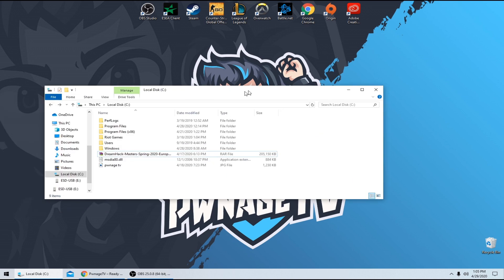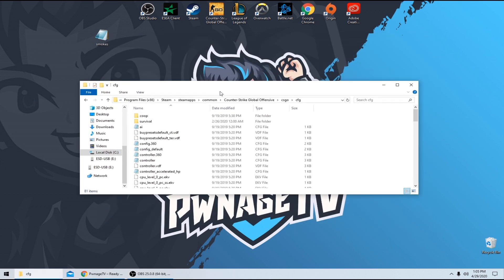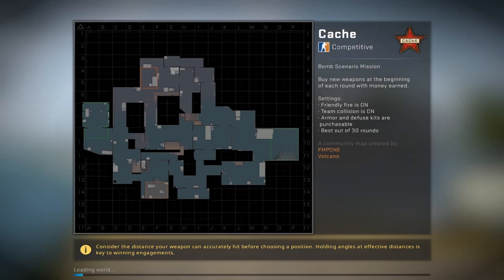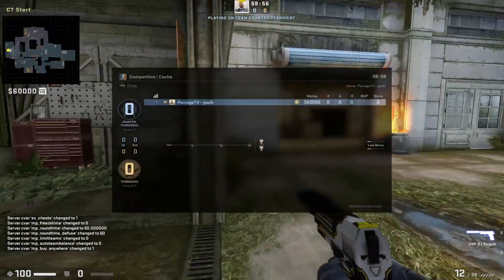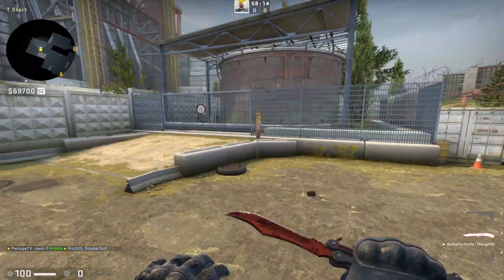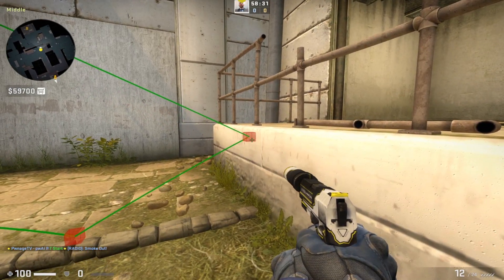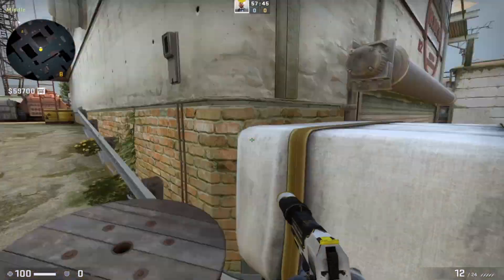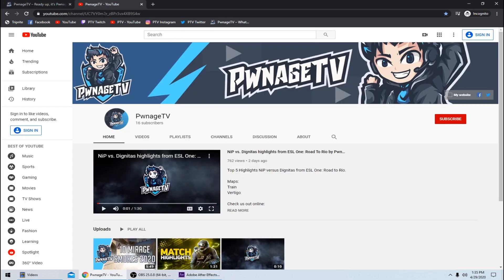HOW TO: Practice CS:GO smokes with PwnageTV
A quick walk through of  some smoke configs, how to install the config, what benefits it has, how to setup the server, and how to utilize the tools to perfect your smokes.

Let us know what other how to videos you would like to see in the comments.

The Smoke Show on every Monday
Episode 001 - Mirage Smokes
Episode 002 - Inferno Smokes
Episode 003 - Cache Smokes